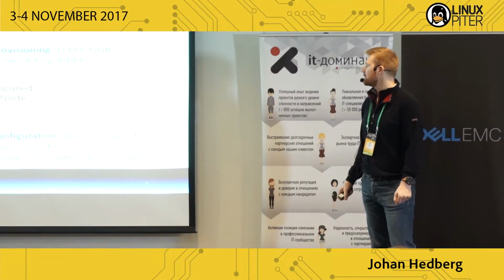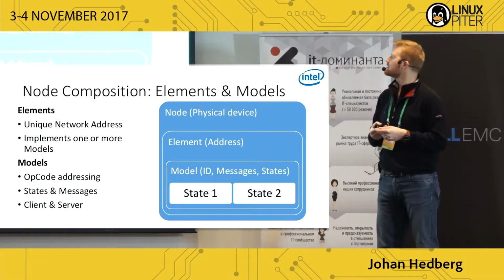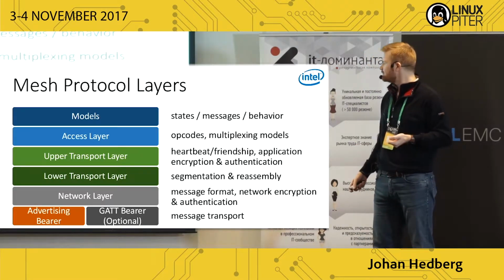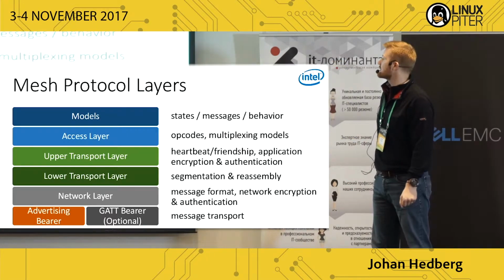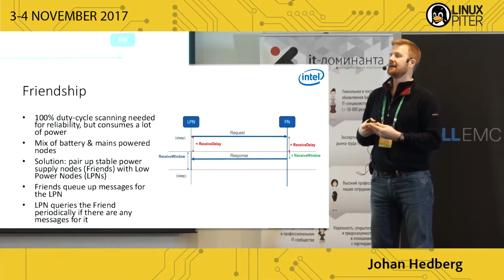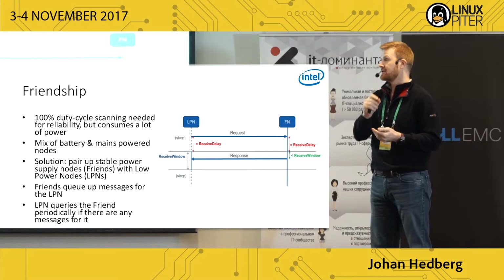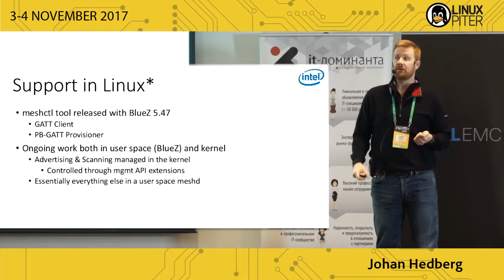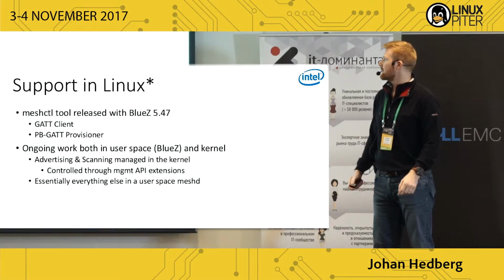[ENG] Johan Hedberg: "Implementing Bluetooth Mesh with Zephyr"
Implementing Bluetooth Mesh with Zephyr

A brief talk (possibly with demo) on how we approached the development a new Bluetooth Mesh standard, the challenges we went through and the optimizations we needed to undertake to have Mesh node running in 16KB bbc micro:bit.

Johan Hedberg
Finland. Espoo
Senior Software Engineer, Bluetooth
Intel's Open Source Technology Center
I've been hacking on Linux for many years, both on my free time and professionally. I spent many years working on the Maemo and MeeGo projects at Nokia, and for the past five years my employer has been the Open Source Technology Center at Intel. I'm a maintainer for the Linux kernel Bluetooth subsystem and the BlueZ project, as well as the architect & lead developer for Bluetooth on Zephyr. I've presented at various Linux Foundation conferences in the past (Maemo/MeeGo, Tizen, ELC, etc).